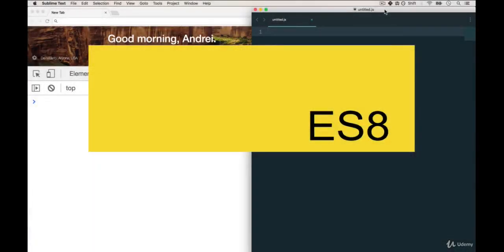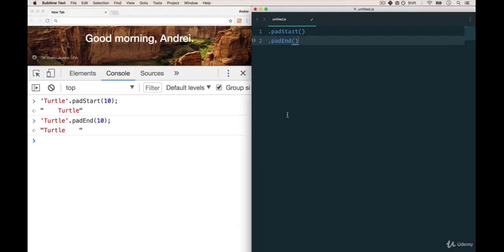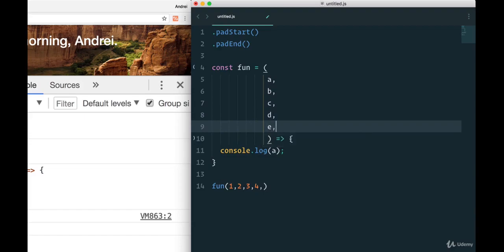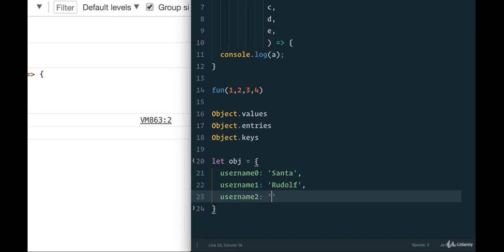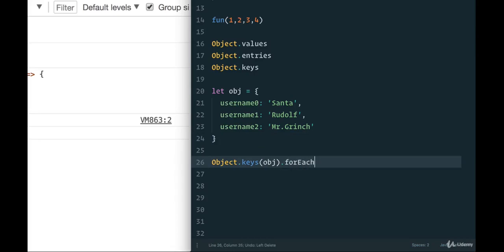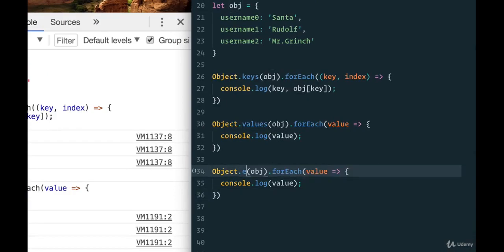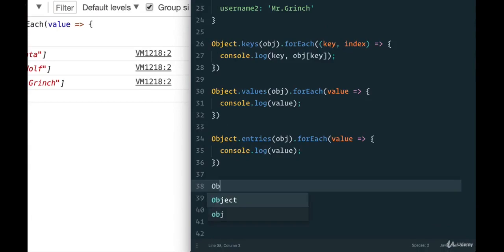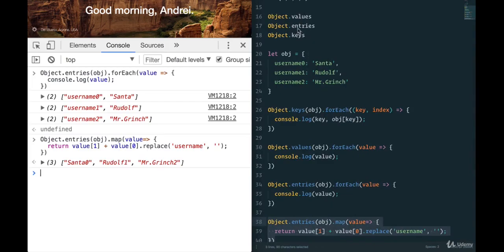13.10. ES8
13. Advanced Javascript
13.1. Scope
13.1.1 exercisel-SOLUTIONS.js
13.1.1. Exercise Scope
13.1.2. exercisel.js

13.2. Advanced Control Flow
13.2.1. Exercise Advanced Control Flow
13.2.2. exercise2-SOLUTIONS.js
13.2.3. exercise2.js

13.3. ES5 and ES6
13.3.1. Exercise ES5 and ES6
13.3.2. exercise3.js
13.3.3. exercise3-SOLUTIONS.js

13.4. Advanced Functions
13.4.1. Exercise Advanced Functions
13.4.2. exercise4-SOLUTIONS.js
13.4.3. exercise4.js

13.5. Advanced Arrays
13.5.1. Exercise Advanced Arrays
13.5.2. exercise5-SOLUTIONS (1).js
13.5.3. exercise5.js

13.6. Advanced Objects
13.6.1. Quick Note Upcoming Videos

13.7. Pass By Value vs Pass By Reference

13.8. Type Coercion
13.8.1. Exercise Advanced Objects
13.8.2. exercise6.js
13.8.3. exercise6 SOLUTIONS.js

13.9. ES7
13.9.1. Exercise ES7
13.9.2. exerciseES7-SOLUTIONS.js
13.9.3. exerciseES7.js

13.10. ES8
13.10.1. Exercise ES8
13.10.2. exerciseES8.js
13.10.3. exerciseES8-SOLUTIONS.js
13.10.4. Note ES9 + ES8 Async Await

13.11. Advanced Loops
13.11.1. Exercise Advanced Loops
13.11.2. advanced looping exercisejs
13.11.3. advanced-looping-solution.js

13.12. Debugging

13.13. How Javascript Works

13.14. Modules
13.14.1. Brief History Of Modules In Javascript
13.14.2 Resources Modules
13.14.3. Extra Javascript Practice
13.14.4. Optional Exercise Javascript Logic